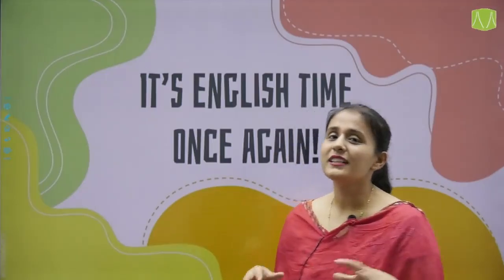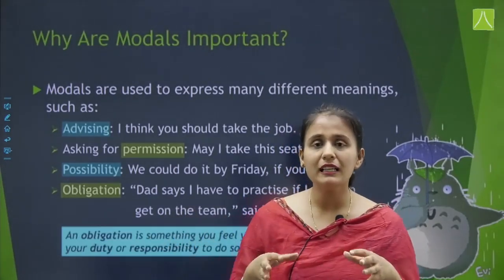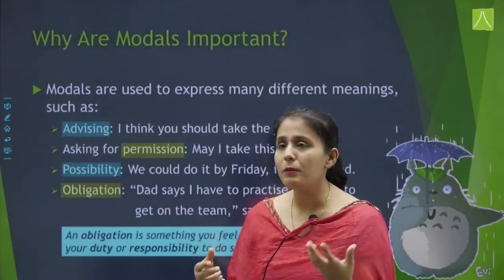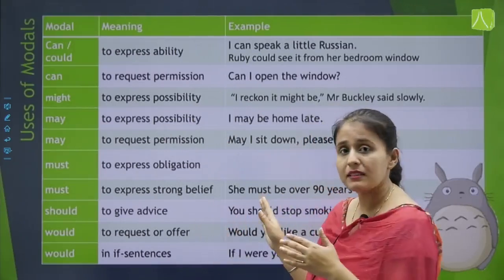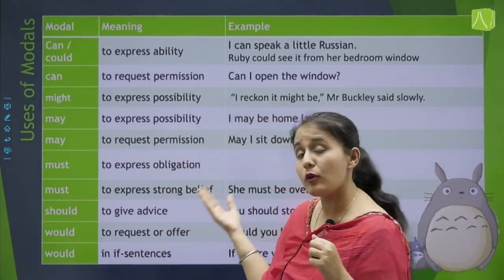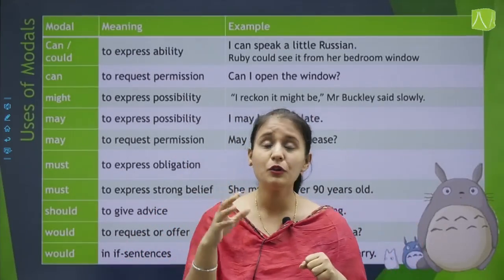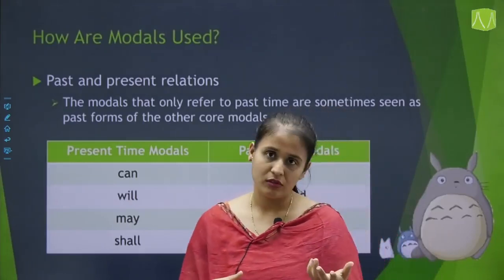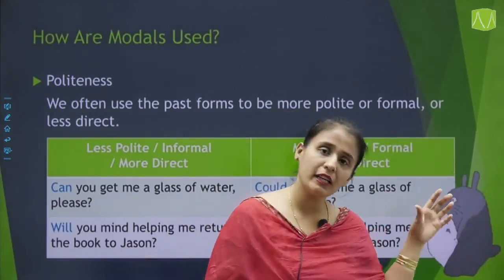MODALS | SHORT NOTES | ENGLISH | CLASS - X